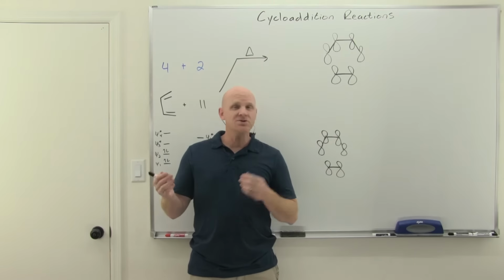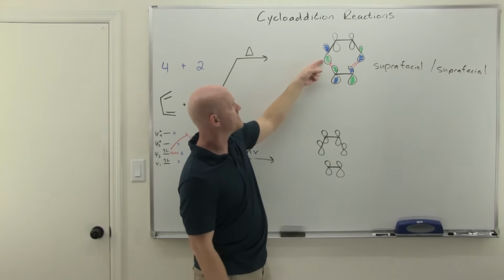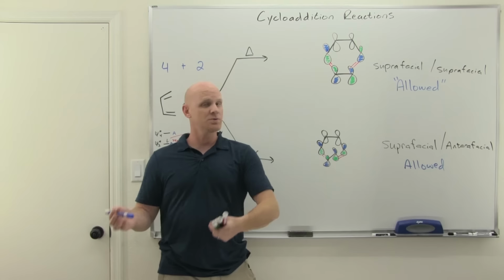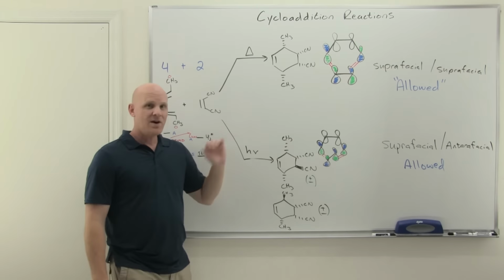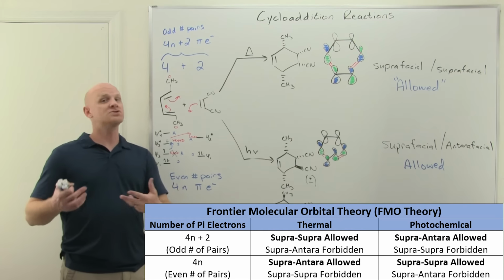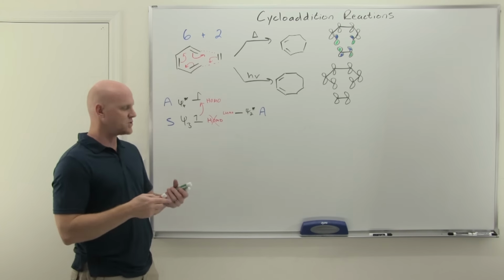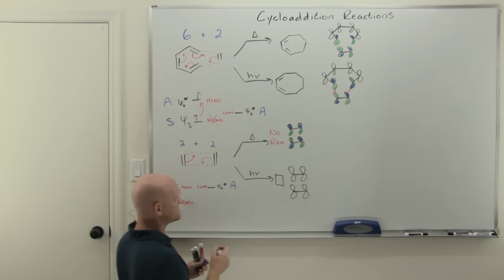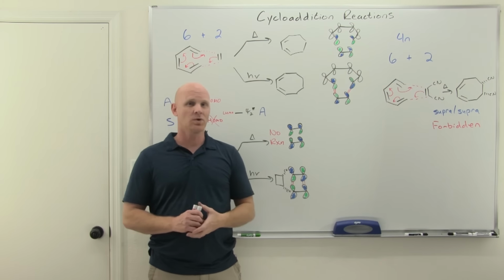Cycloaddition Reactions | 16.6 Organic Chemistry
Chad builds upon the last lesson on Diels-Alder reactions to comprehensively cover Cycloaddition Reactions in general.  He starts with a review of the Diels-Alder reaction and shows the difference between when it is performed under thermal vs photochemical conditions.  He also shows when suprafacial-suprafacial vs suprafacial-antarafacial relationships between diene and dienophile are allowed and forbidden and the resulting stereochemistry associated with each.  Finally, Chad also covers examples 6 + 2 and 2 + 2 cycloadditions under both thermal and photochemical conditions.

I've created an organic chemistry page that organizes all my videos by chapter - just an easier way for you to watch my YouTube videos.

00:00 Lesson Introduction
00:54 Review of FMO Theory and Diels-Alder Thermal Conditions
05:43 4 + 2 Cycloaddition Under Photochemical Conditions
10:19 Suprafacial vs Antarafacial; Effect on Stereochemistry
19:45 6 + 2 Cycloadditions
24:36 2 +2 Cycloadditions